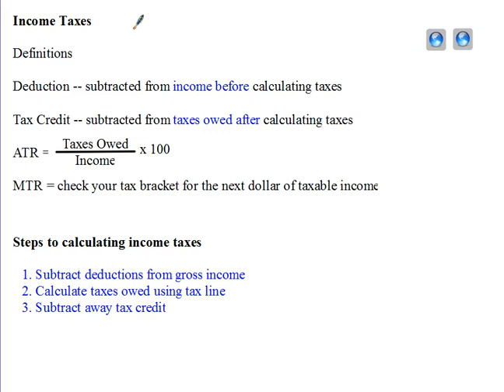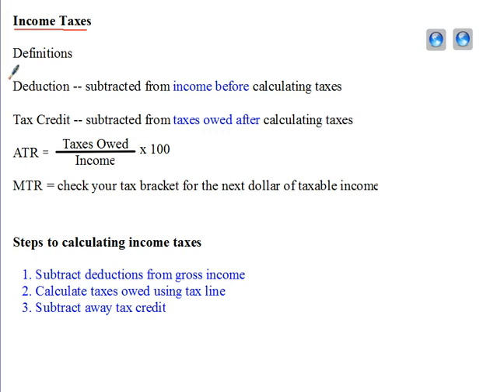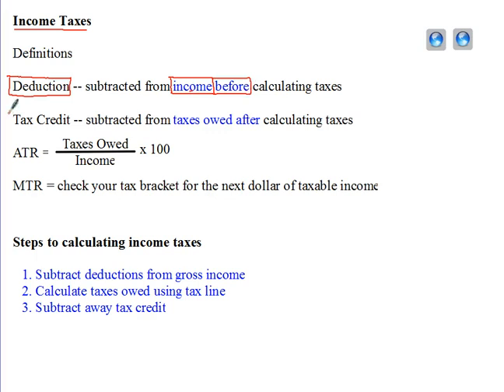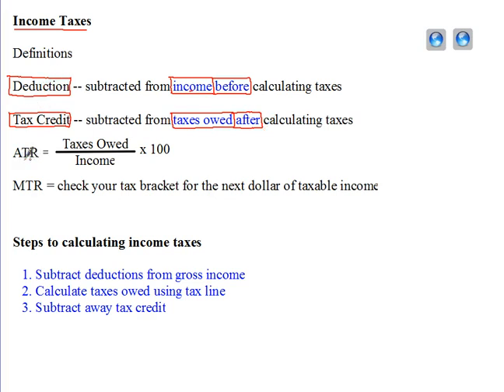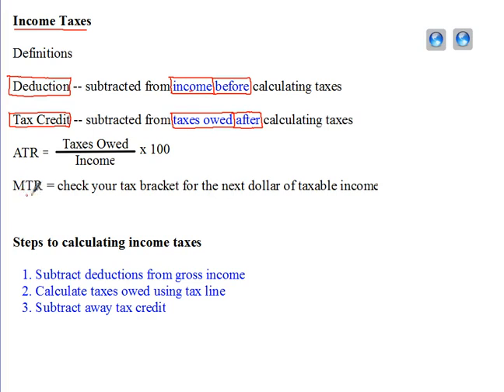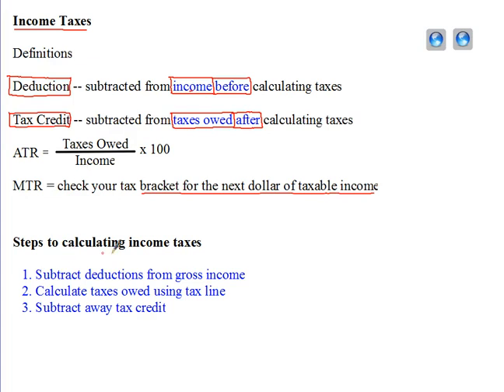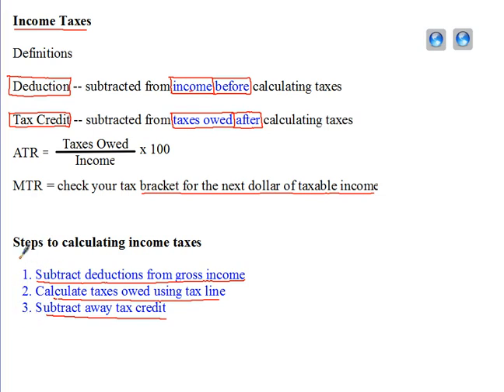Intro to Income Tax Calculations